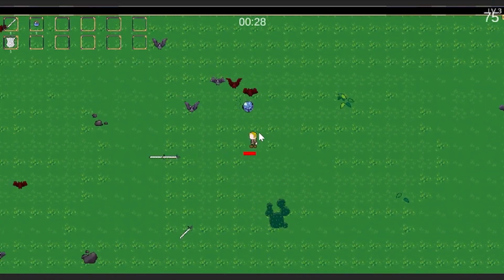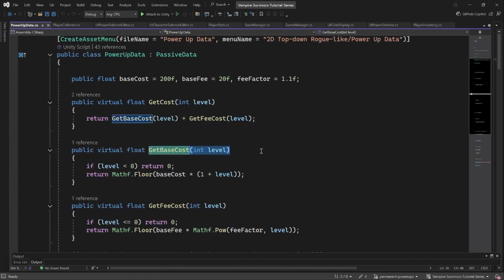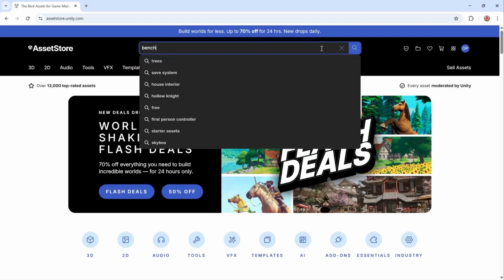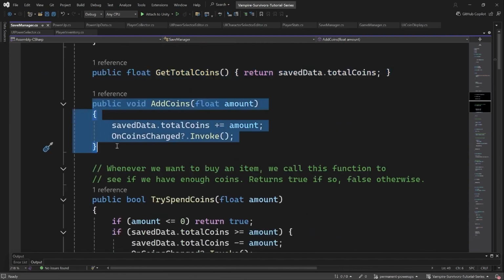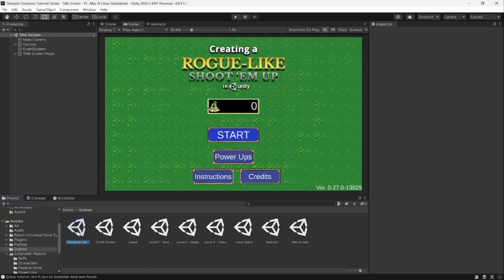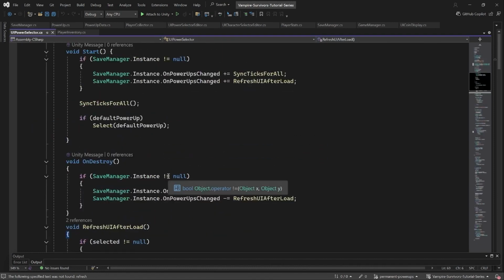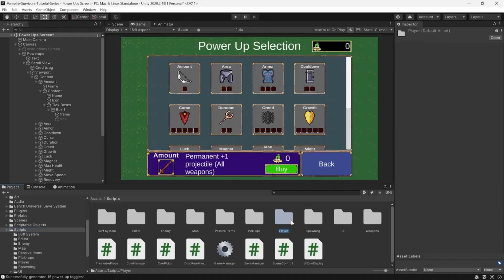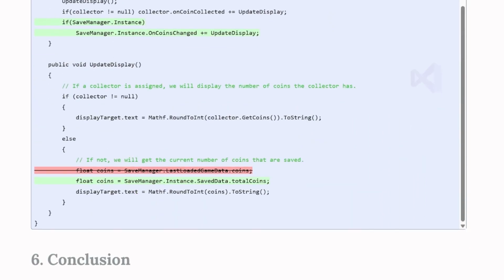Permanant Powerups — Creating a Rogue-like (Vampire Survivors) in Unity: Part 28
In this video, we'll be implementing a more robust save system as well as permanent power-ups.

0:00 - Intro
0:13 - Implementing power-ups
3:29 - Implementing the Bench Universal Save System
6:03 - Creating the power-up shop scene
9:10 - Applying power-ups to the level
10:12 - Updating the coin saving functionality